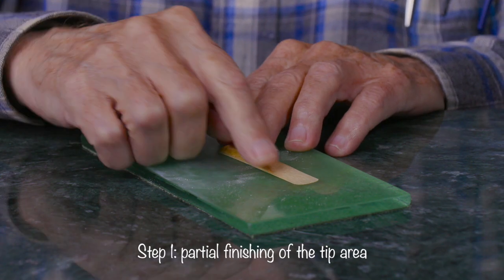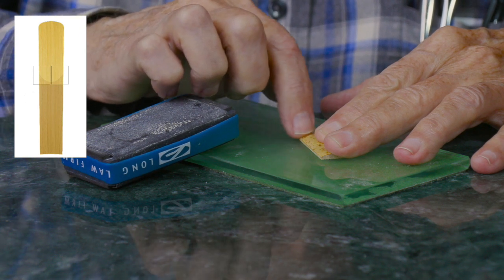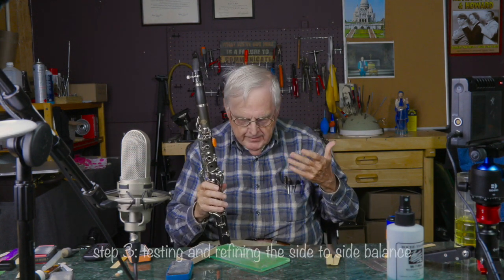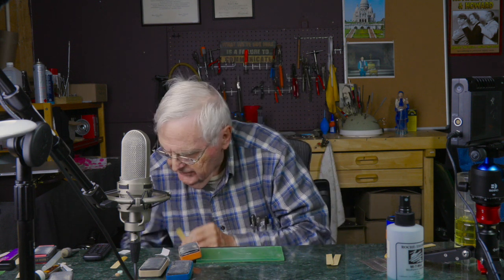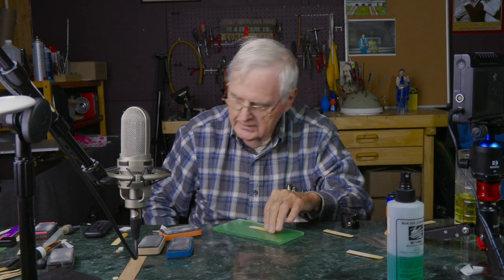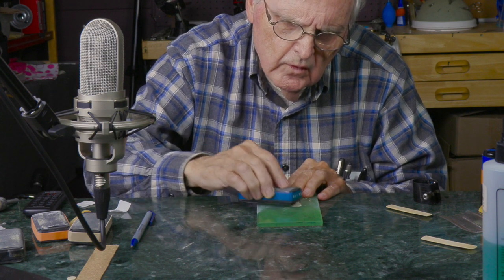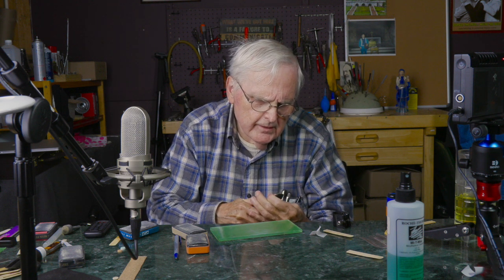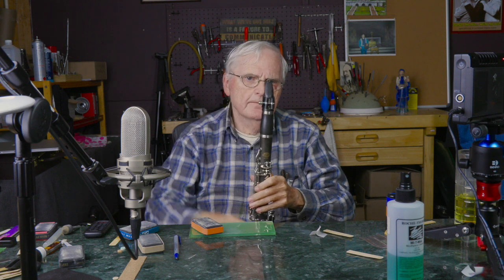Simple, three step reed finishing process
A demonstration of how to finish clarinet reeds
Demonstration of an amazing yet simple three step process for finishing reeds that will create the best reeds you've ever played quickly, easily and dependably.
Seeing is believing--this is the most effective process using the easiest to use reed finishing system you can buy at any price.